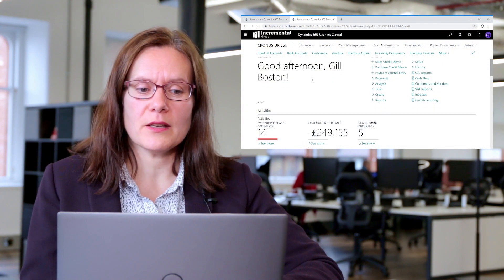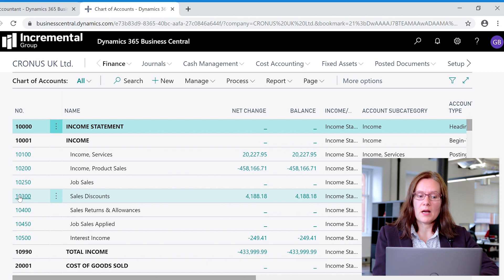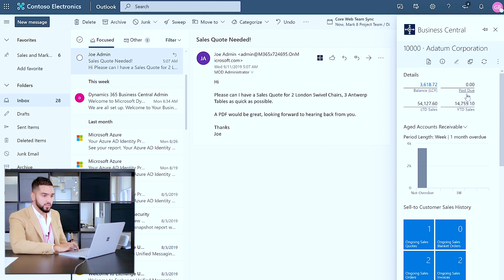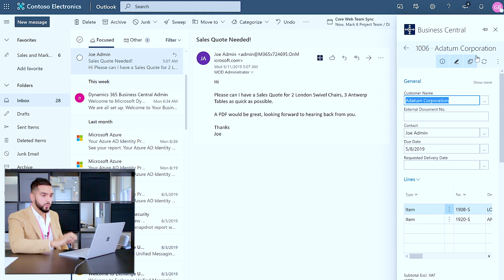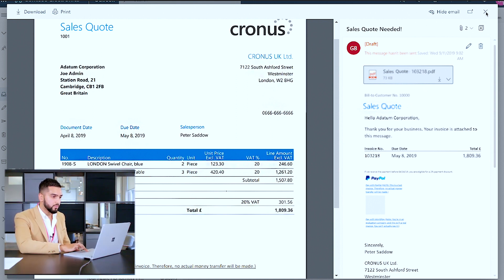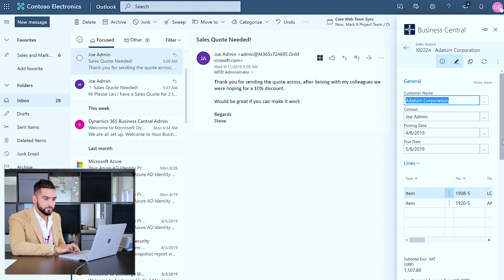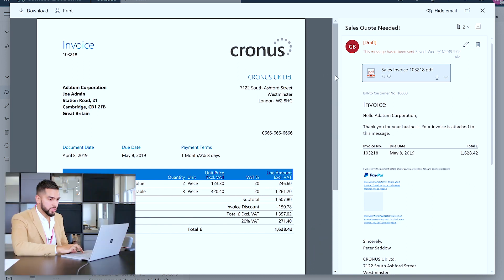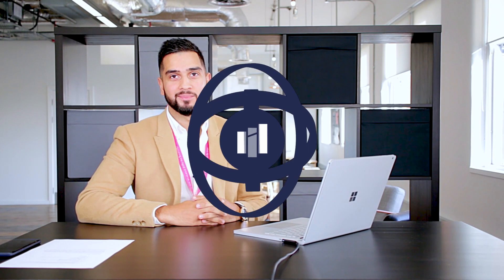What is Dynamics 365 Business Central?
Watch our on-demand recording as we explore 'What is Dynamics 365 Business Central?'. Our Business Central Director, Gillian Boston is joined by Umar Bari, Cloud architect and Business Central evangelist from Microsoft as they answer the most common questions asked about Dynamics 365 Business Central.